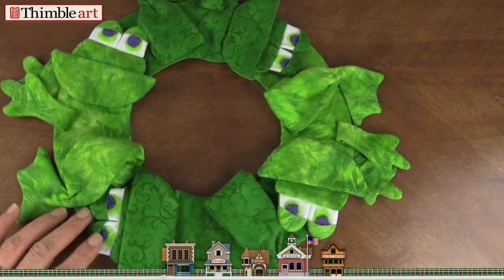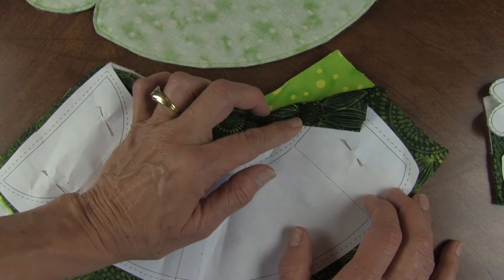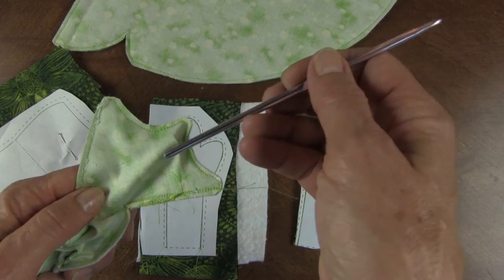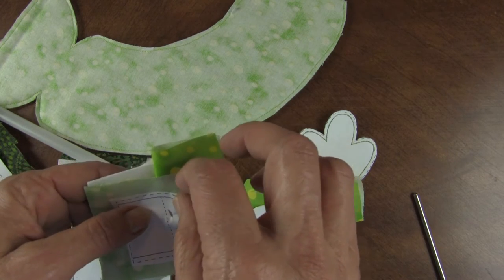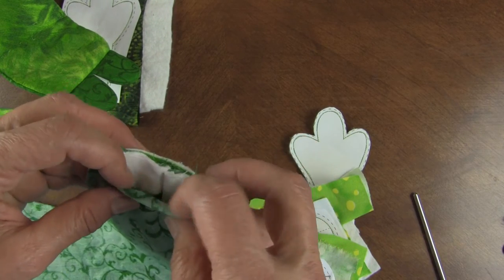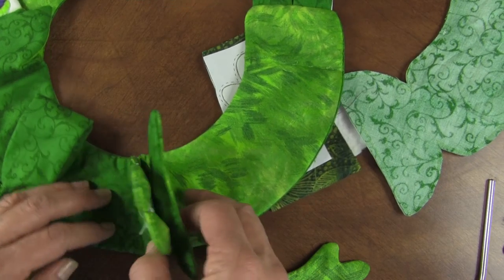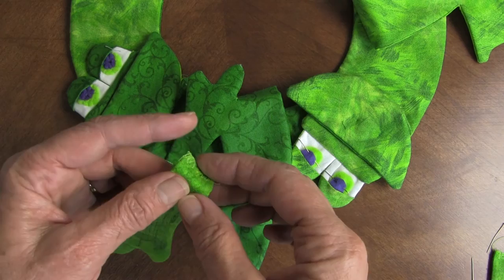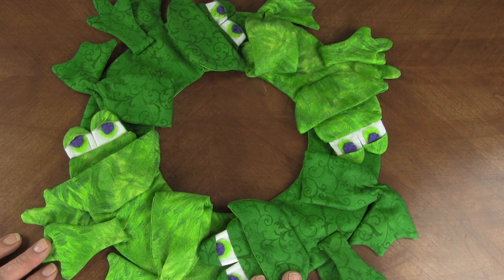Leap Frog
Get this pattern as a download sent attached to your email. Go to:
Look under "store" and then the "centerpiece" tab.
I love frog smiles and in this centerpiece, leaping frogs are sure to delight any child or frog lover. It is a great value for a $3.00 .